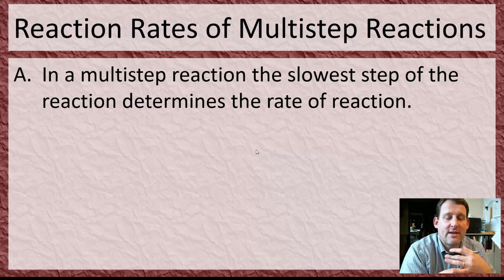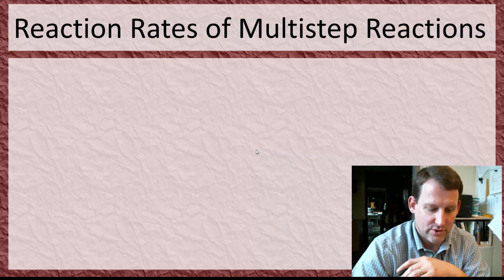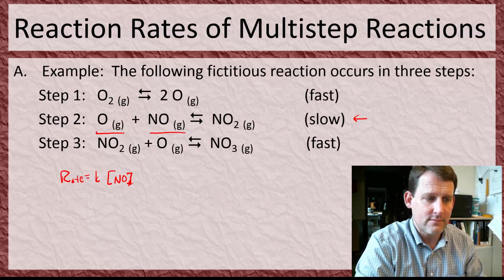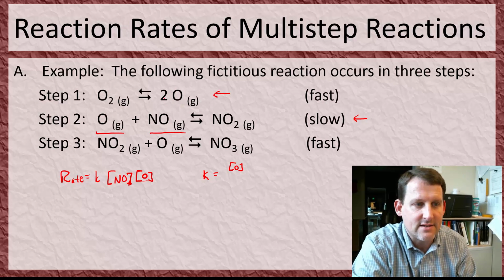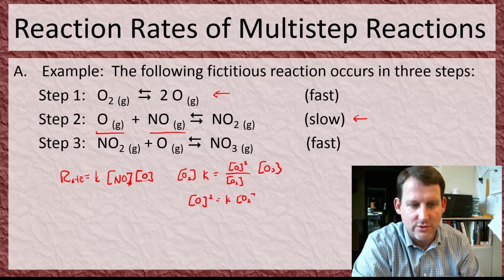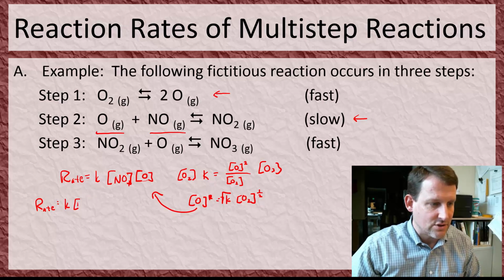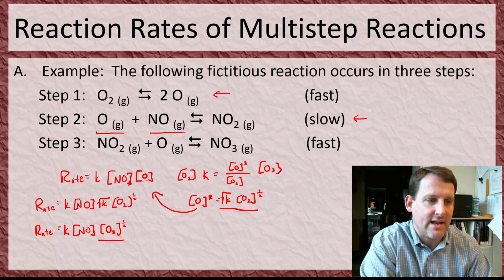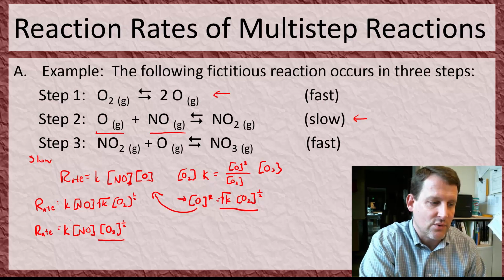Correction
Table of Contents:

00:00 - Introduction
00:18 - Reaction Rates of Multistep Reactions
00:54 - Reaction Rates of Multistep Reactions